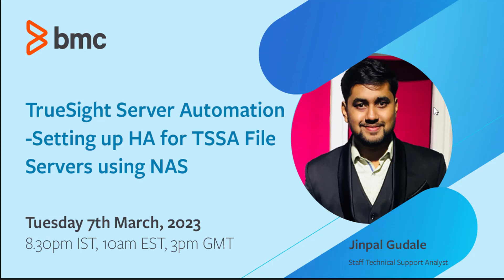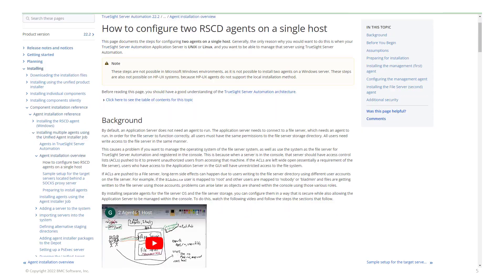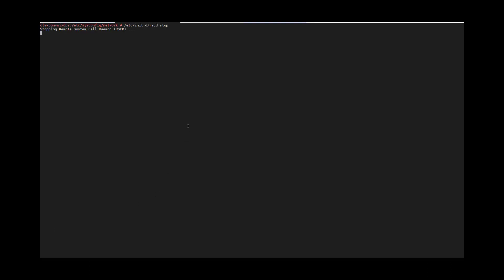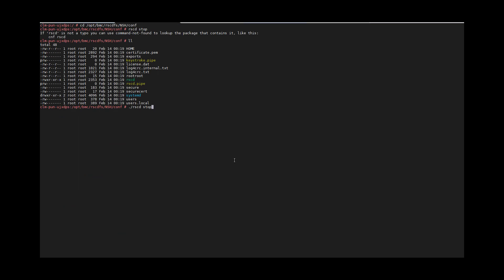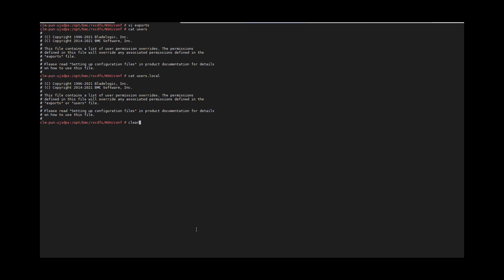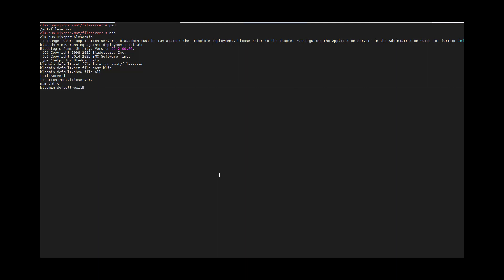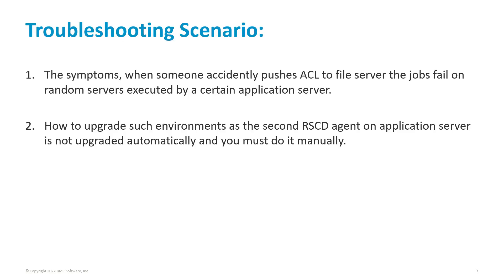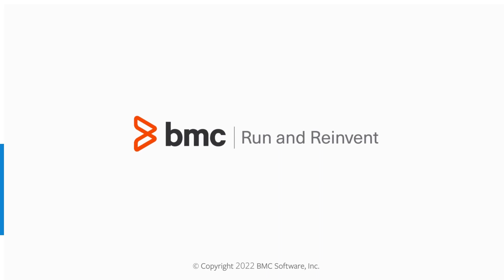BMC Truesight Server Automation (TSSA): Webinar - Setting up HA for TSSA File Servers Using NAS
This Webinar will provide the guided steps to configure High availability for file servers in Linux based environment:

You can implement a highly available file server by using a Network attached storage (NAS) solution across the application servers.

In a multi-node Application Server environment with an existing highly available network attached storage (NAS) solution already in place, the easier way to implement high availability on the file server is to add the file server to the NAS solution.

Key takeaways:

•            Creating HA setup for existing Linux based env (NAS solution)

•            Issues, Precautions while upgrading TSSA env in future

•            Troubleshooting scenarios for the setup